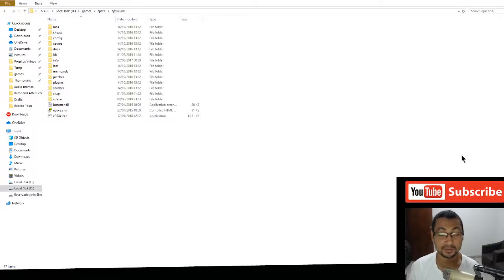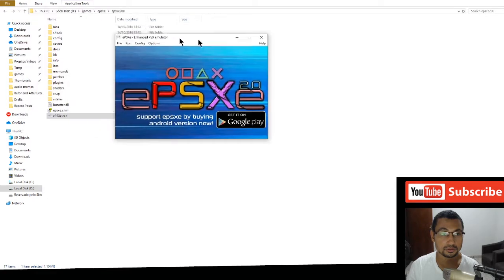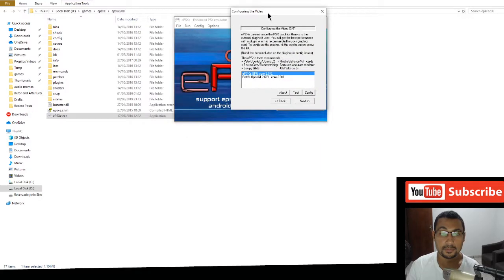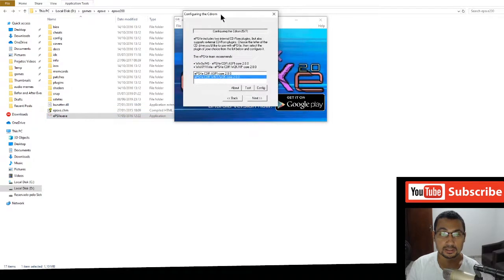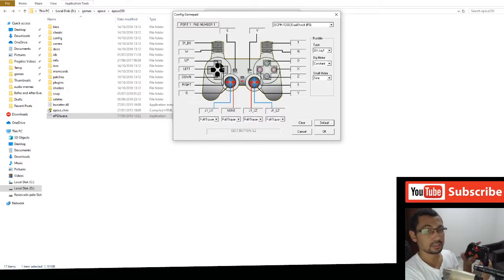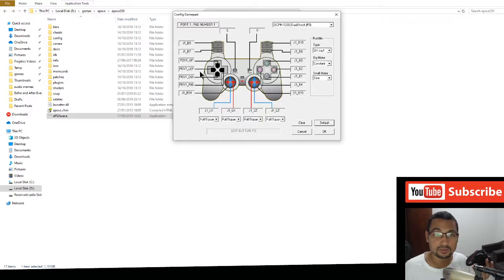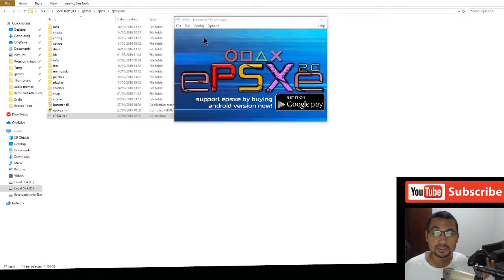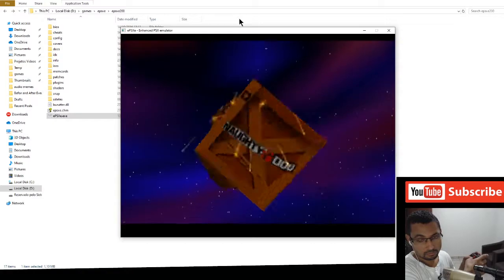How to set a controller on EPSXE on PC Windows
In this video, I show you how to set up the controller Bluetooth F300 using the emulator EPSXE (a PS1 emulator for Windows PC). Now you'll be able to play your favorite old school games using this PS1 emulator for your windows PC